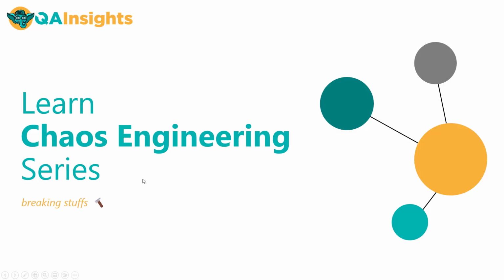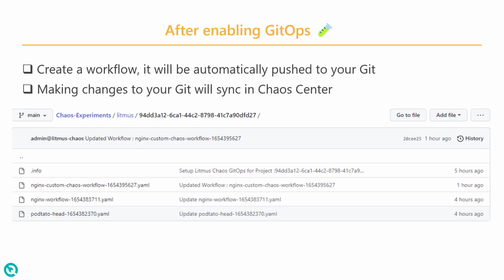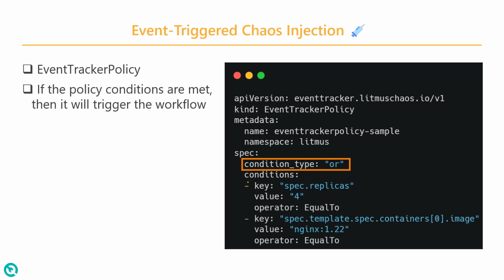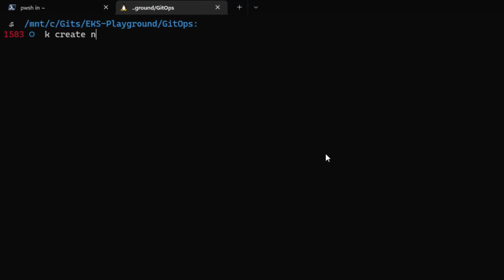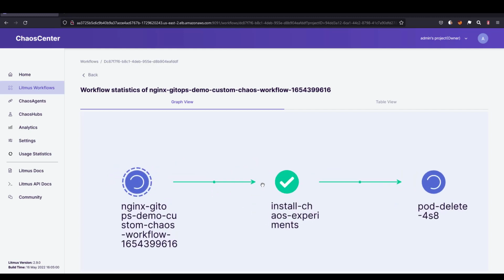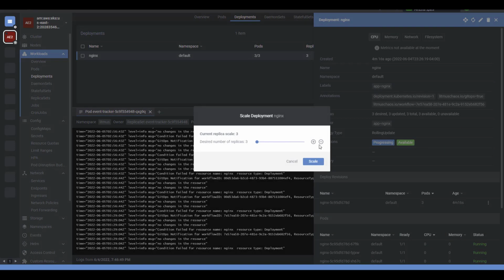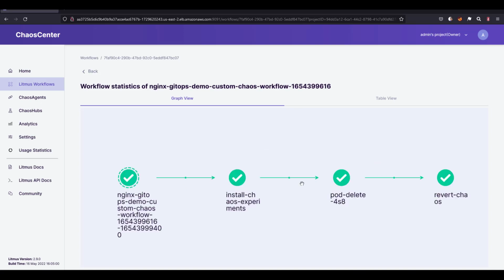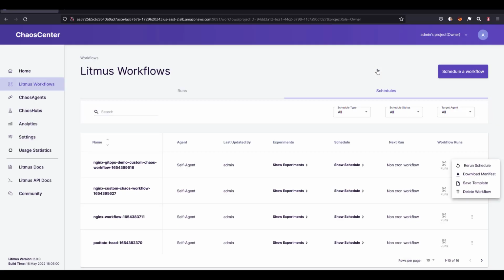Learn Chaos Engineering Series - E7 - GitOps and Event-Triggered Chaos Injection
In this episode 7, you will learn about GitOps and event-triggered chaos injecting in litmus chaos.

00:00 Intro
00:22 GitOps
01:22 Enable GitOps
02:42 Event-Triggered Chaos Injection
04:42 Demo
14:32 Outro